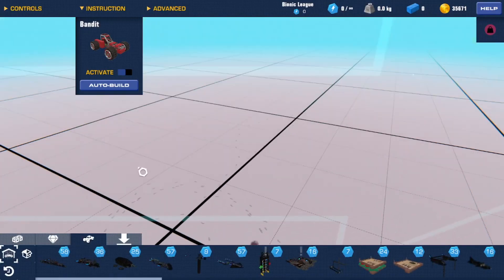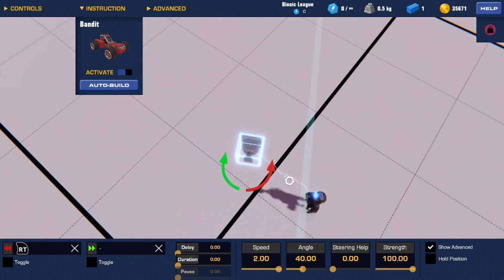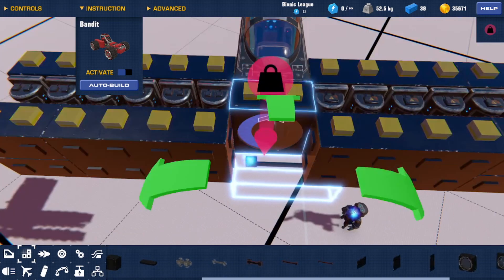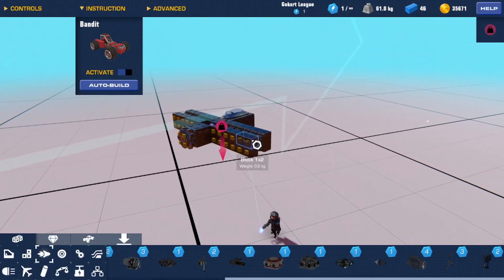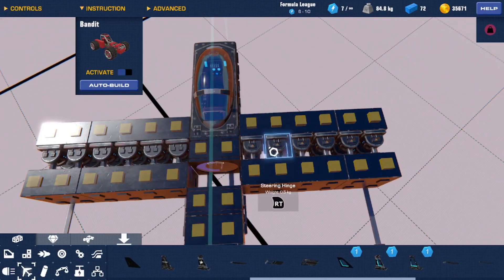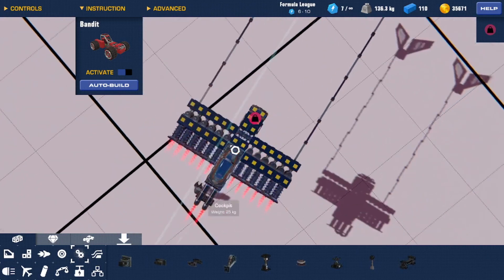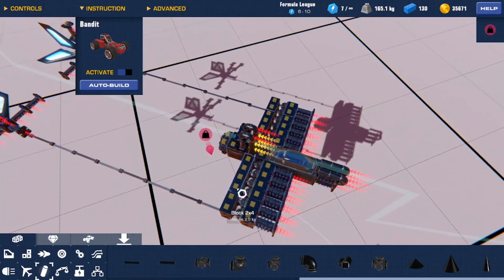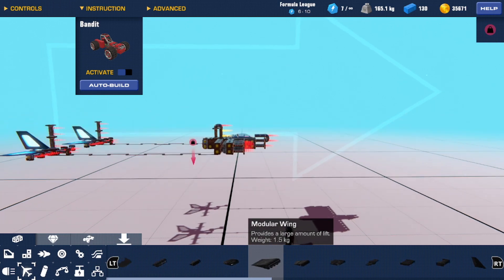(TRAILMAKERS) Hinge Drive in Depth Tutorial!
In this video I tell you how to use and create a Hinge Drive in Trailmakers with an in depth tutorial.

Mouse: Logitech G502 SE Hero
keyboard: Corsair K63
headset: HyperX Cloud Stinger

00:00 Intro
00:12 Tutorial
04:31 Stabalisation
7:57 Hinge Drive Stabalisation
11:03 No Dragging It
15:43 Proof Of Acceleration
16:29 How It Works
18:22 Outro